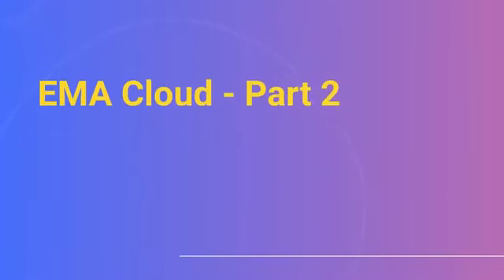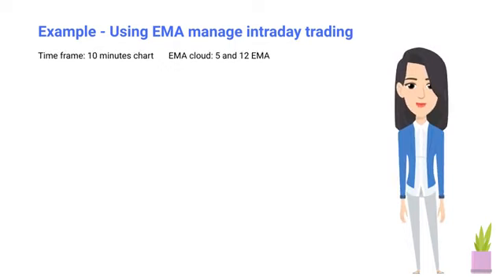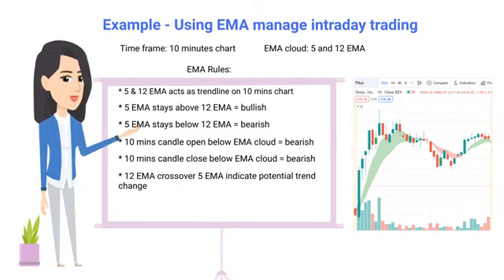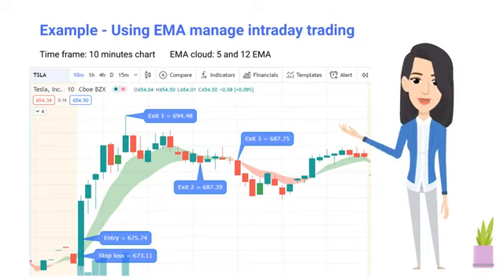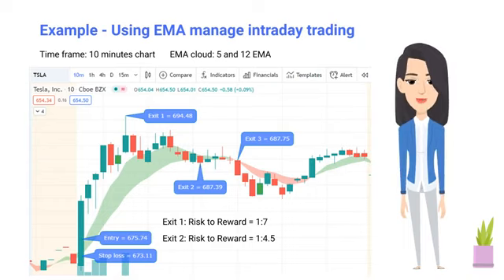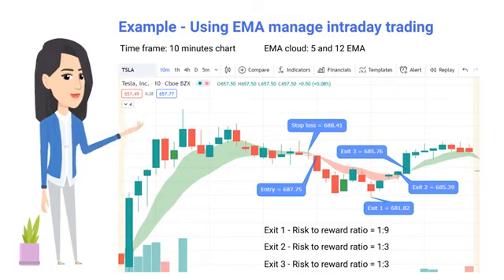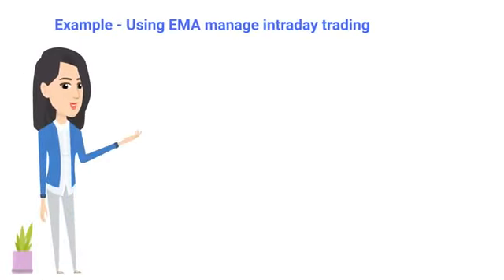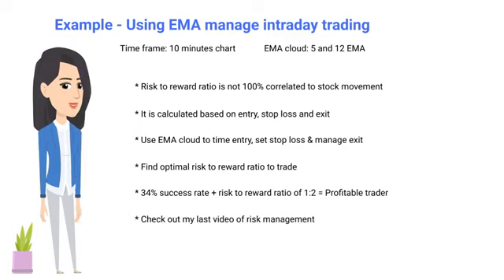What Are Ripster EMA Clouds? Simplified !